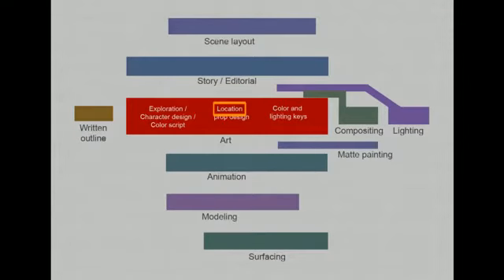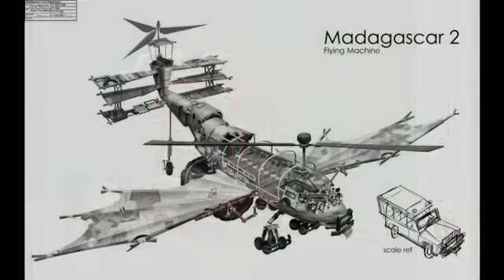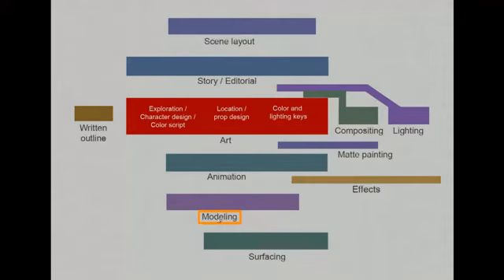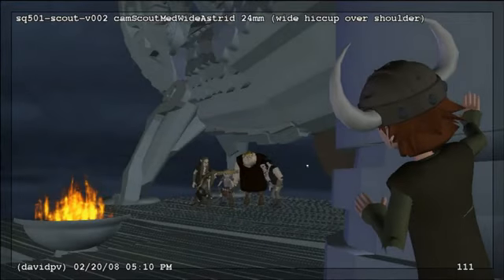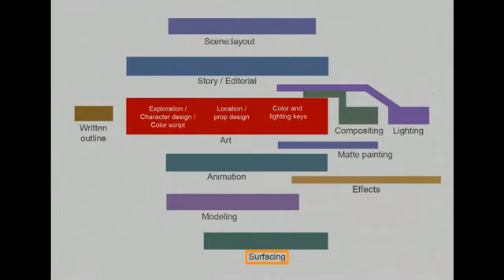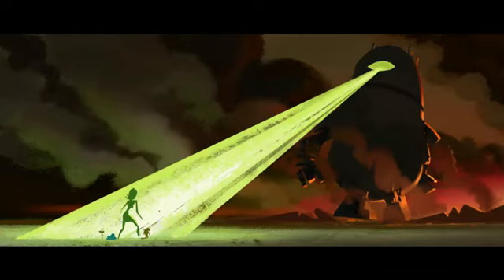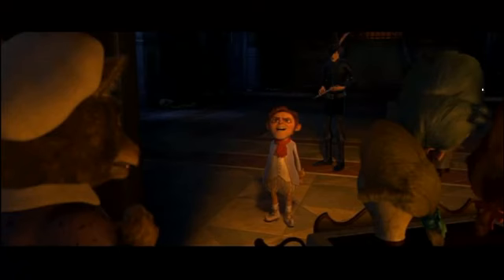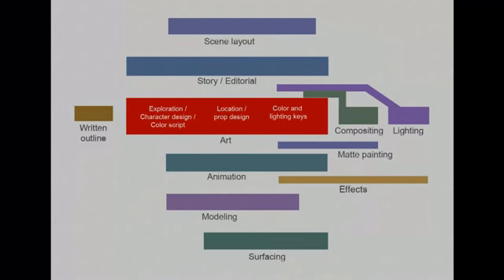Lesson 1 - Part 5-6